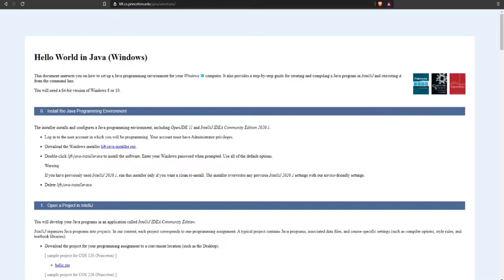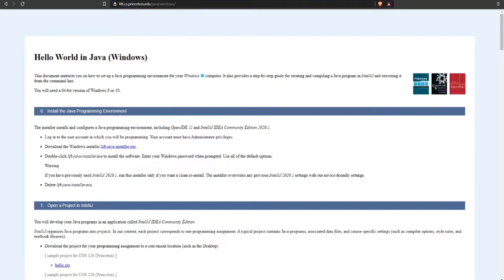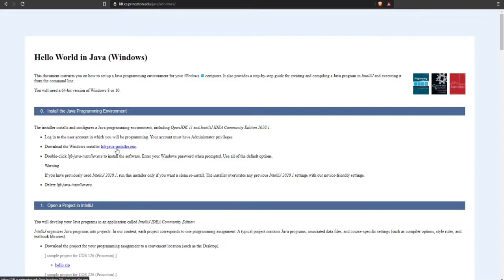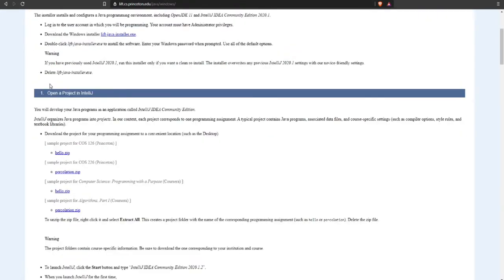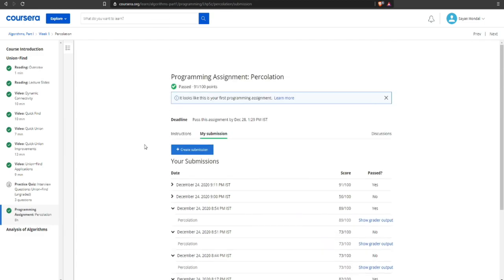Percolation Assignment | Princeton University | Algorithms, Part 1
Princeton University: Algorithms, Part 1 Week 1 Percolation Programming Assignment Explanation | Coursera 📚

This problem statement is a part of CS210 Project 1 by Princeton University. In this problem statement you are supposed to find a solution to whether a system percolates or not by creating a model of n-by-n grid.

What is Percolation?
Given a composite systems comprised of randomly distributed insulating and metallic materials: what fraction of the materials need to be metallic so that the composite system is an electrical conductor? Given a porous landscape with water on the surface (or oil below), under what conditions will the water be able to drain through to the bottom (or the oil to gush through to the surface)? Scientists have defined an abstract process known as percolation to model such situations